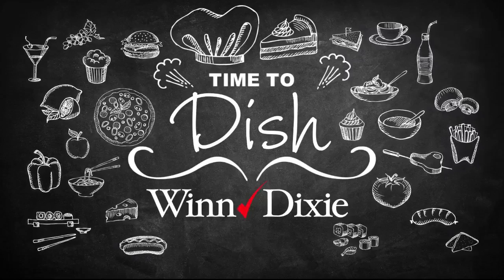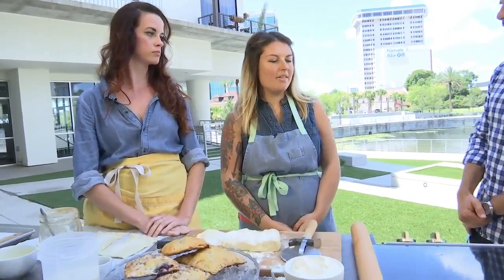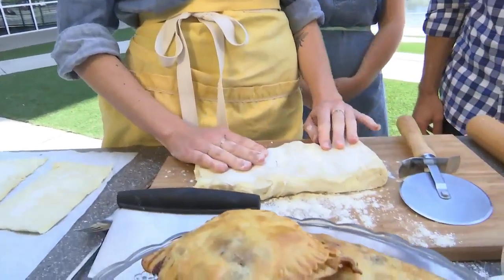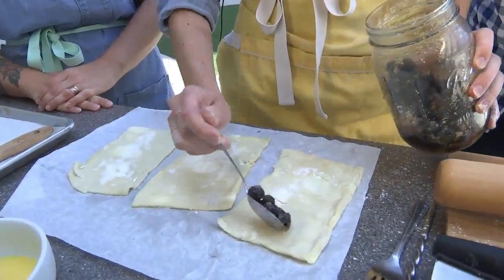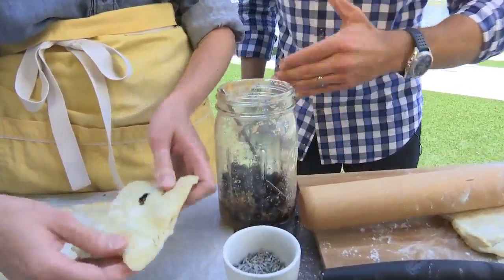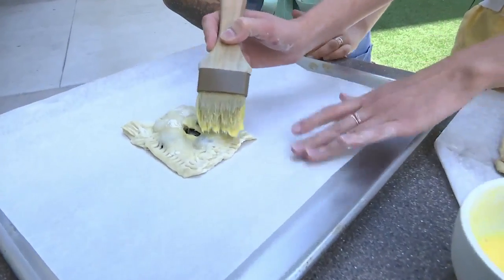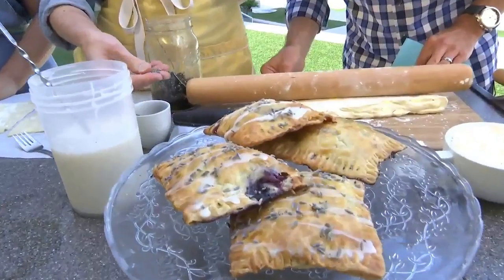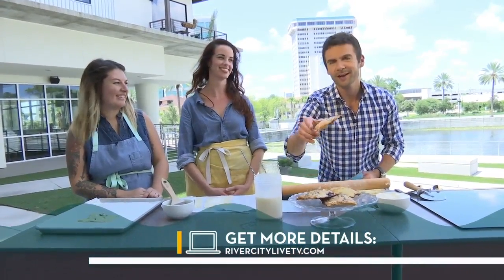Homemade Baked Pastries